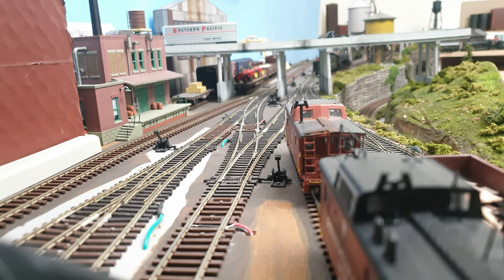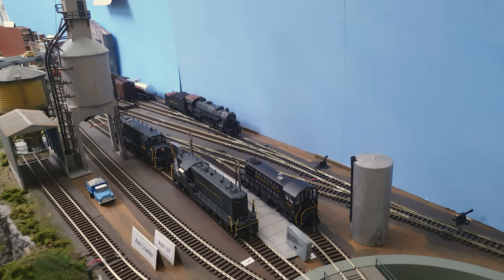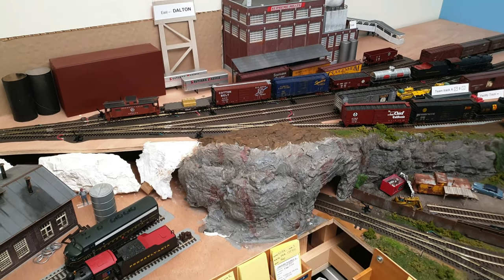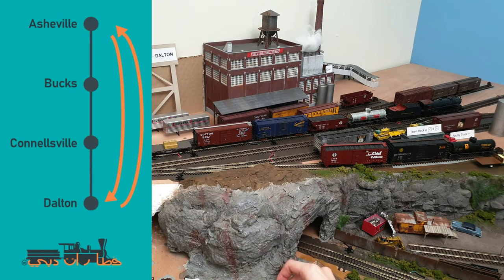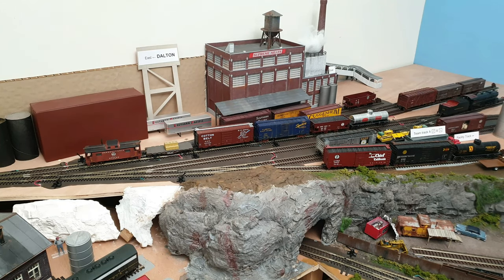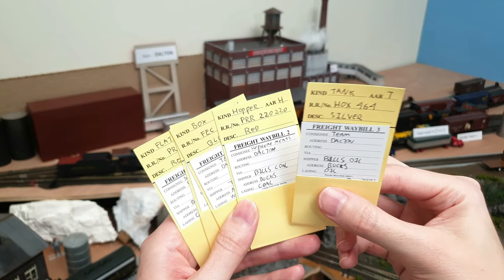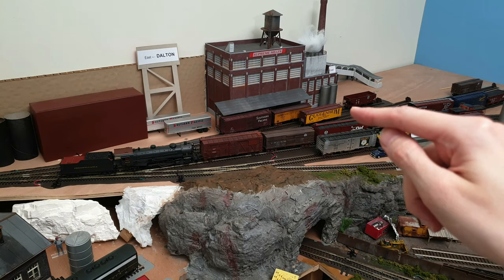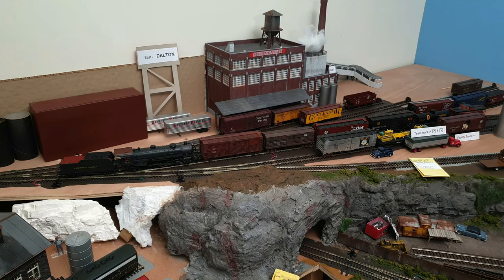15 - Beginners guild. Car Card operations example: Dalton Turn.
Follow us as we continue the MRR operations made easy session with the Dalton Turn. In our last video we finished the yard works and classified the cars for Dalton. Now we are going to spot, and pick up the appropriate cars in Dalton. Between the  fast forward switching segments of the model railroad, explanation is given on what we are doing and why we are doing it.

Credits:
Music: Artist: Martin Rose, Song: Riding on. Property of Wondershare Technology Corp.